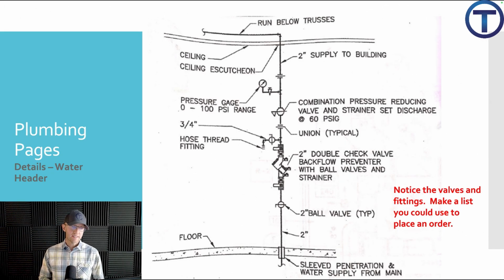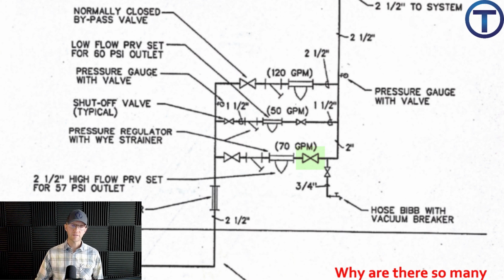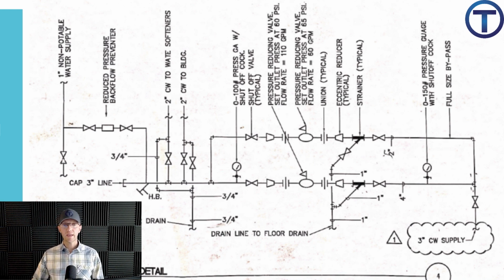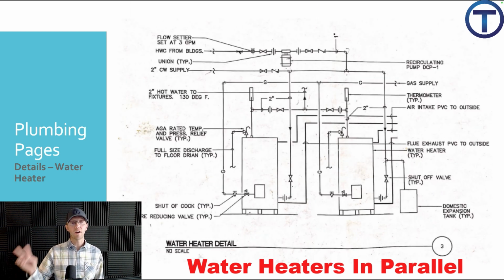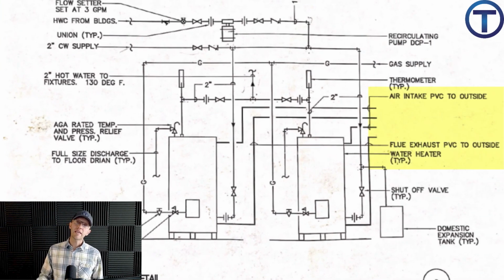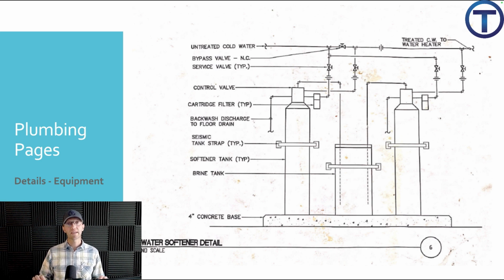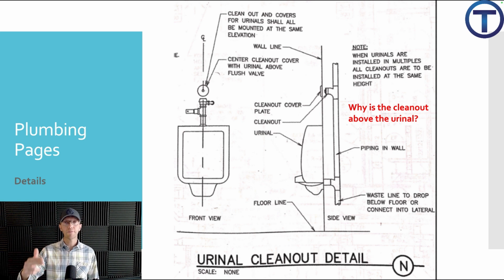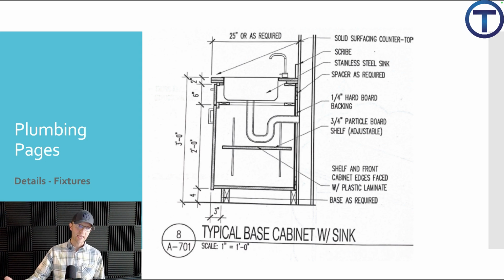Plan Reading for Plumbers: Plumbing Details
Plumber Tom breaks down how to read plumbing detail drawings on commercial plans, covering water headers, water heater piping, water softener setups, cleanouts, floor drains, and pipe hangers.

Chapters:
00:00 - Intro
00:59 - First Water Header Detail Walkthrough
05:02 - Why Multiple Pressure Reducing Valves Are Used
06:52 - Second Water Header With 4-Inch Main And Bypass
10:21 - Spotting Plan Mistakes And When To Request Information
11:27 - Water Heater Piping Parallel Vs Series
17:04 - Second Water Heater Detail With Heat Trap And Platform
18:14 - Water Softener Parallel Piping Detail
20:04 - Quick Review Sump Pumps Floor Drains And Cleanouts
23:57 - Pipe Hangers And Roof Vent Penetration Details
25:11 - ADA And Architectural Fixture Height Requirements
27:04 - Wrap Up And Whats Next

He explains how to interpret valves, backflow preventers, pressure reducing valves, parallel vs.  series piping, and ADA fixture requirements so you can build an accurate parts list and rough-in correctly.  This video is aimed at journeyman plumbers and project managers who need to translate commercial plumbing plan details into real-world installations, including when to submit an RFI if a plan looks like it has an error.